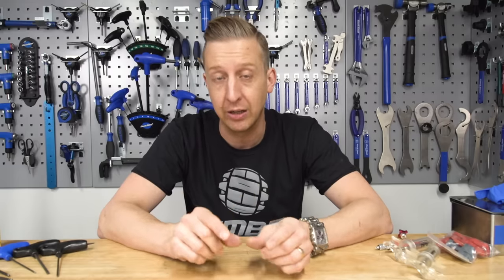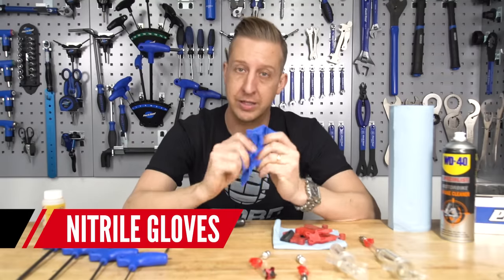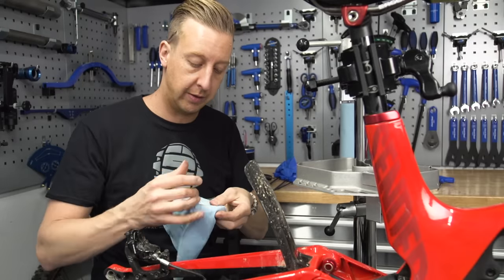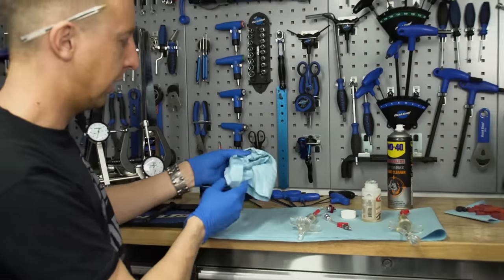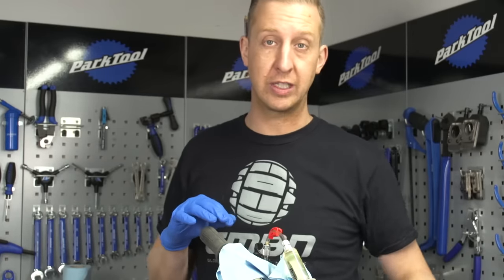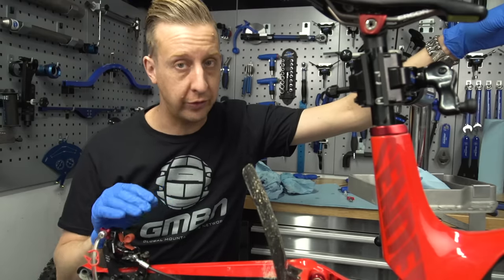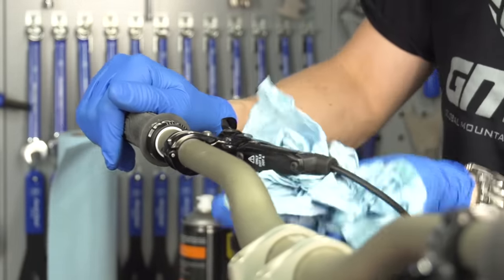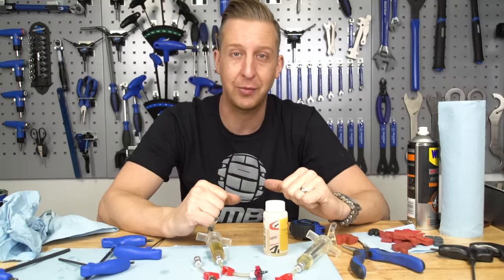How To Bleed New Sram MTB Brakes | Bleeding Edge Technology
The latest Sram brakes with the bleeding edge port and relevant adapter are designed to make bleeding your brakes mess and hassle free. Doddy's got you covered for the specifics of this new system.

Double check if your brakes will have theBleeding Edge Port

The Sram bleeding edge port appears on some Sram brake models from 2015 onwards. Doddy recommends going about the bleed process in this order to get the best results from your brakes.

If you'd like to contribute captions and video info in your language, here's the link 👍